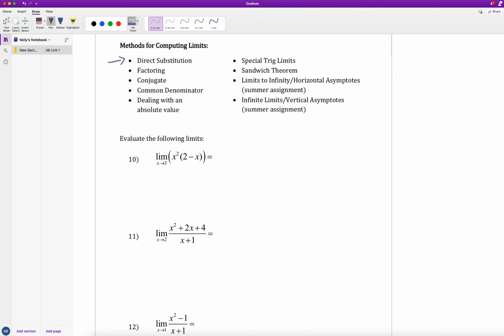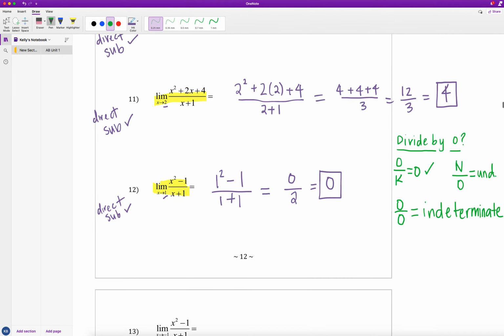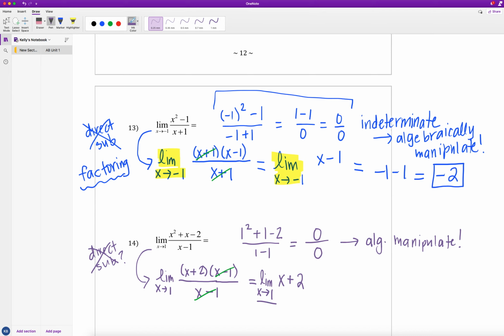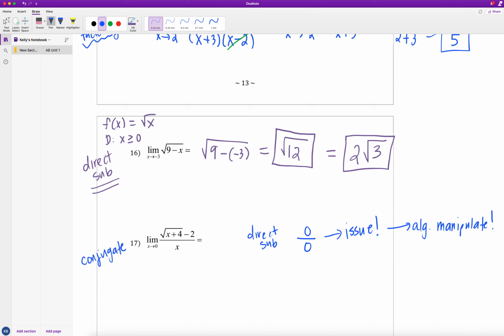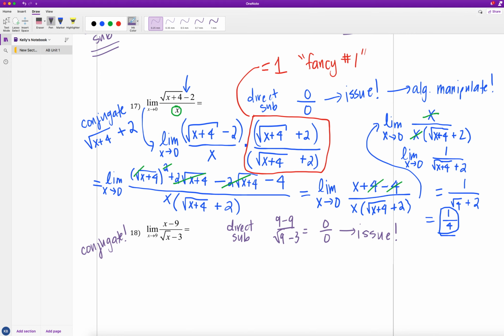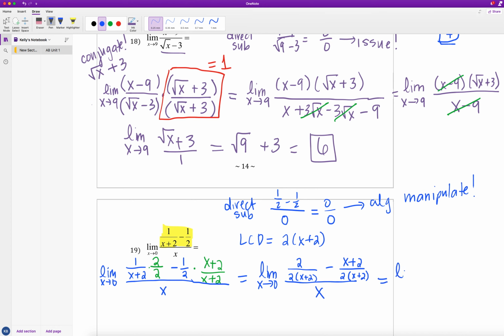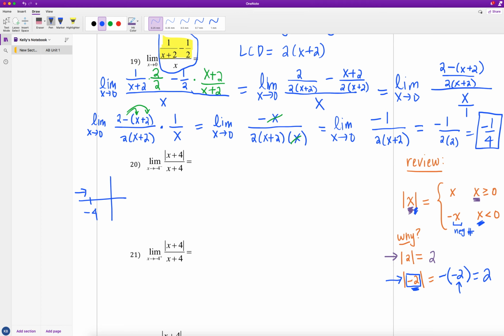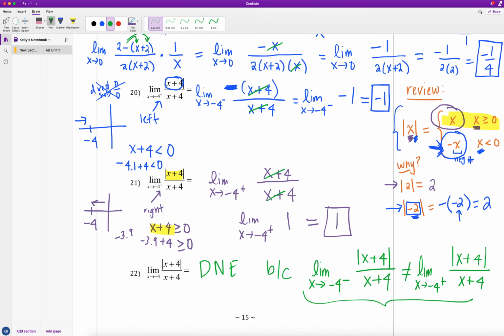Calculus - How to Compute Limits Algebraically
In this video you will learn how to compute limits algebraically. Methods include direct substitution, factoring, conjugates, common denominator and dealing with absolute values to manipulate indeterminate forms of 0/0.